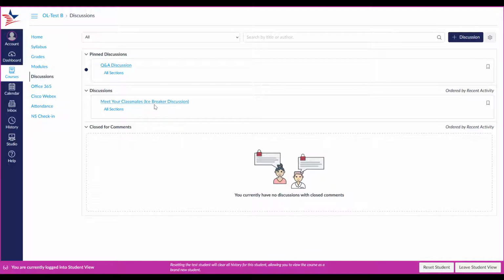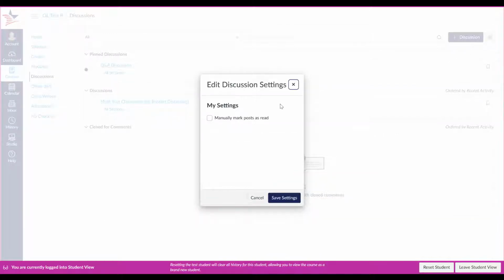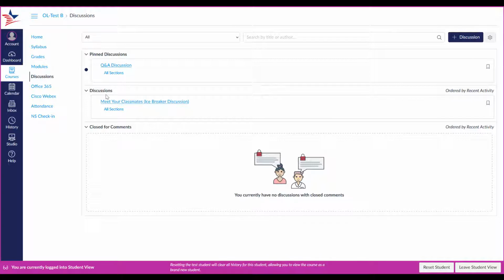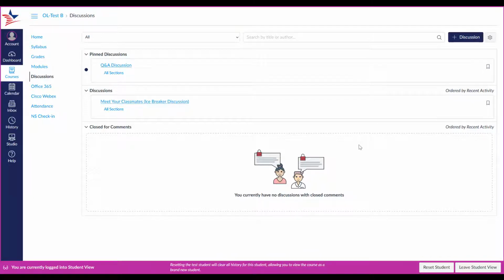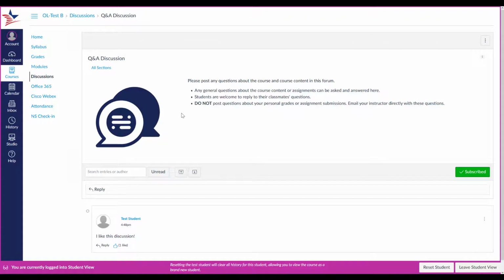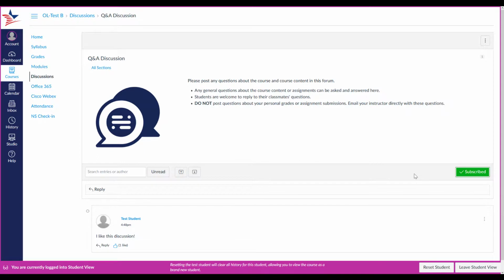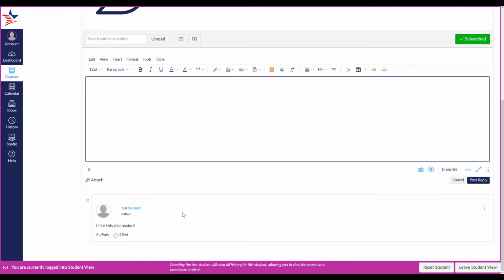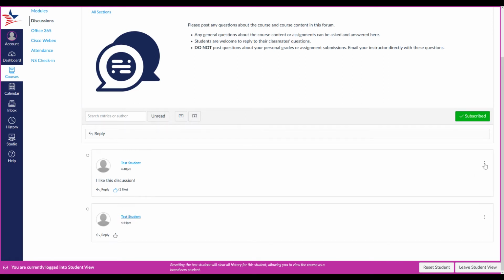Canvas How To: Discussions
A tutorial on Discussions in Canvas for students.